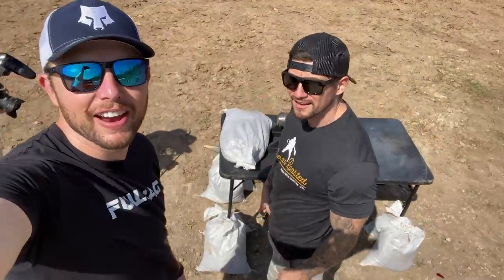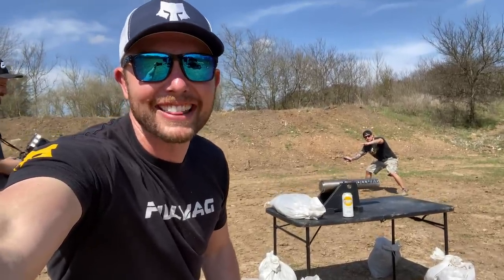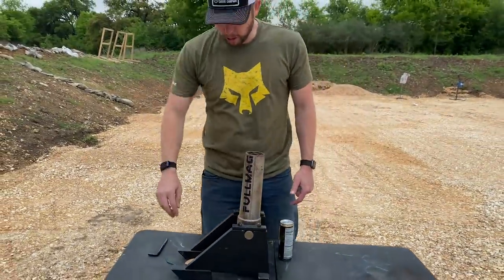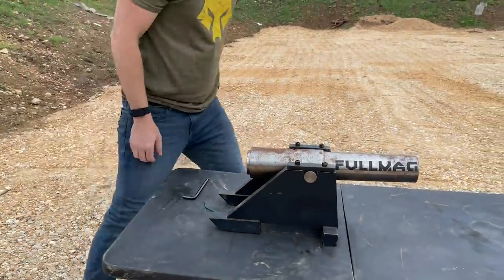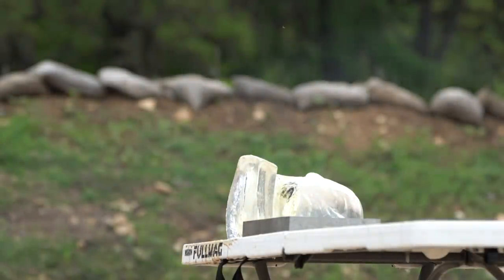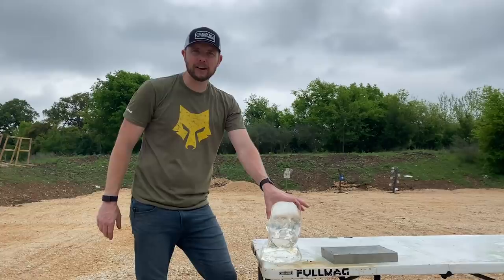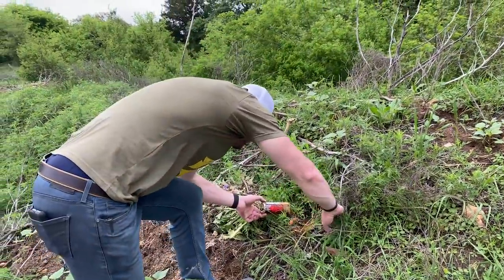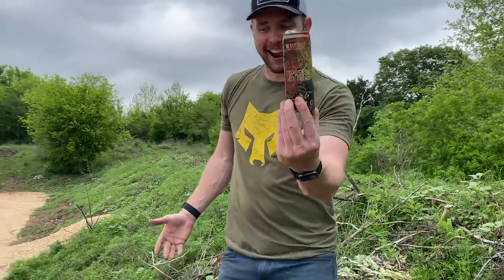Titanium Plate vs Cannon 💥☕️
Titanium Plate vs Cannon with Black Rifle Coffee Can 💥☕️

FULLMAG is finally on Facebook and Instagram!!!

His shift in focus went from traditional media to digital when he started a software company to facilitate the needs of content creators with the development of an iOS. Since then, he has worked with Google, the YouTube Product Team, 20th Century Fox, Paramount, Universal and other companies in the entertainment and video game industries. Richard also consulted for a multitude of advertising agencies with creative strategies, analytics, and the optimization of content and marketing initiatives. In 2016, he helped launch Verizon and Hearst Media Partners' digital media brand “Rated Red” as an Executive Producer. Verizon and Hearst Media Partners focused on various types of content and collaborations within it brands like Complex. VHMP worked with brands like Ford on product initiatives like the F150, Ford Focus, Ford Raptor, Ford GT, Dodge, Ram, SEMA, LA auto show, Nissan and other car, truck, automobile, side by side, atv and motorcycle manufacturers.

During that time Richard and his fellow co-owners saw growth in the e-commerce coffee company to the point where it required their full time attention. He resigned from Complex Networks to focus on the coffee company in the fall of 2017. The coffee company’s social channels provide entertainment, inspiration and education. Everything from how to make cold brew, how to make coffee via a chemex, diy drink recipes, diy food recipes and more. There is a focus on humor, comedy and sketch comedy based content around the brand to compliment and contrast with the serious themes and types of content from their charity work to telling the stories of the coffee company’s employees to those who have or currently still do serve their country and community.

Richard still enjoys creating content in the outdoor and adventure world. He is an avid wingsuit pilot and skydiver. He enjoys getting up into the mountains hiking, snow skiing, riding snow machines, fishing or anything to get him out from in front of a computer in the office. It's the little things in life... Like mounting a M61 Vulcan 20mm to a Toyota Prius hybrid electric vehicle!